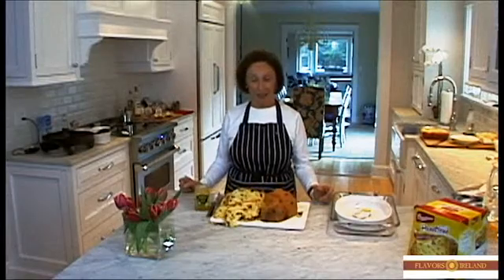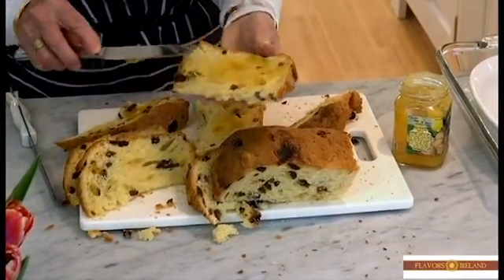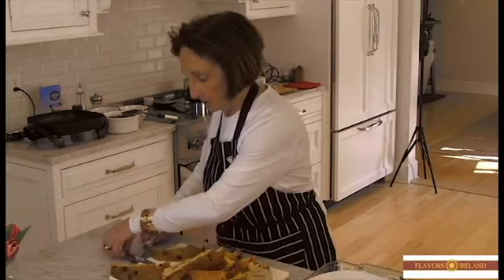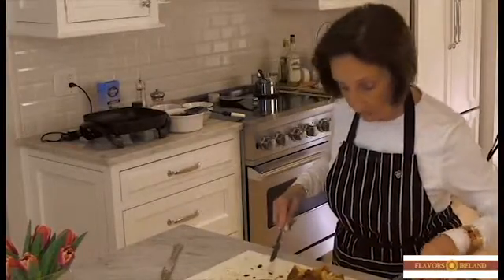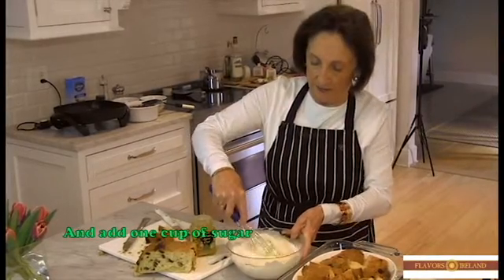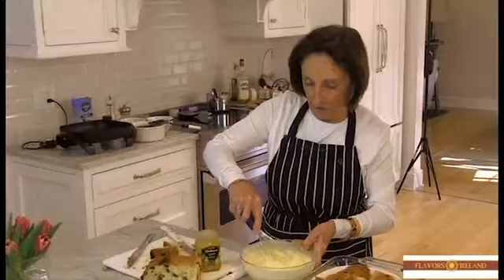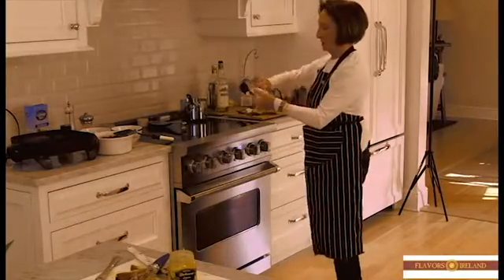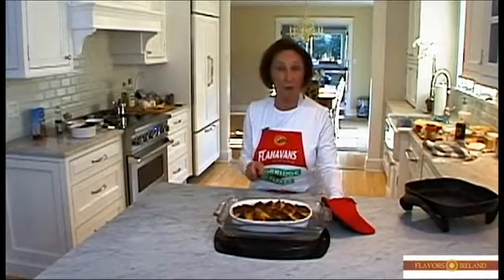Irish Panettone Bread Pudding